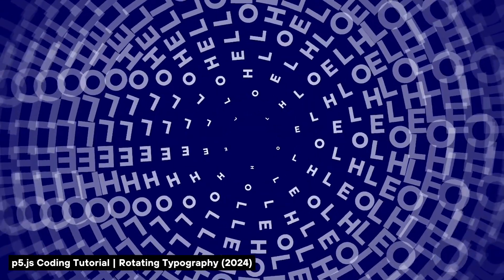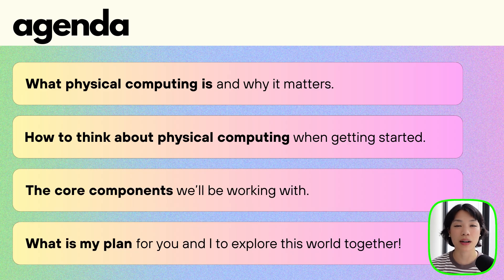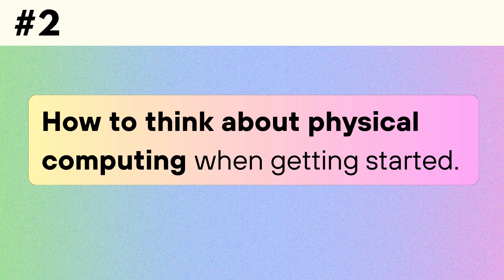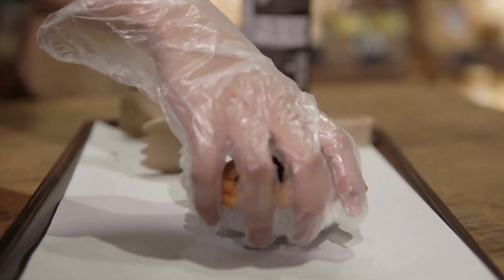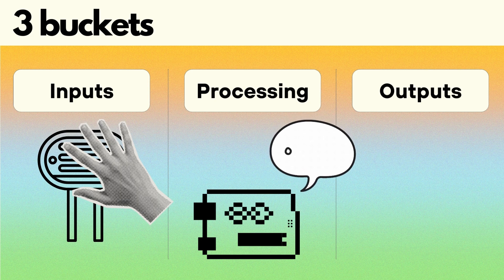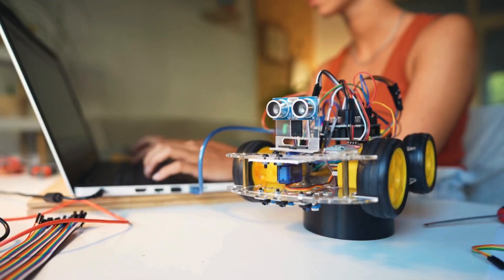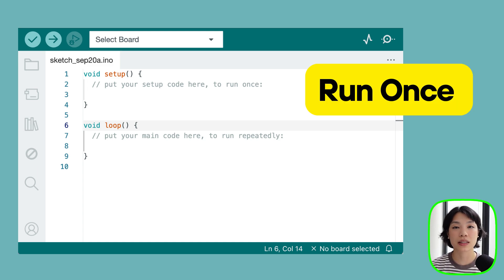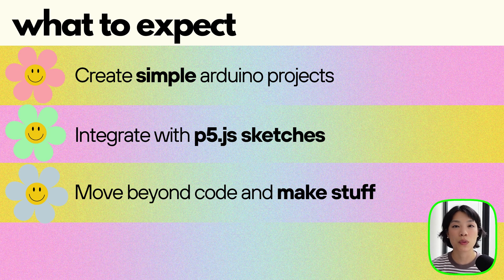Arduino 101 | Physical Computing for Beginners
In this video, we’re taking a big step into the world of physical computing! I’ve created countless tutorials using p5.js to bring code to life on the screen, but now, it’s time to take things off the screen and into the real world.

With Arduino, we’ll explore how to make hardware and software work together to create interactive, dynamic projects. We’ll cover the basics of physical computing, introduce the core components like sensors, microcontrollers, and actuators, and start building projects that react to the world around us. Let’s dive in and learn together—mistakes, breakthroughs, and all!

Timestamps:
0:00 Intro
1:20 What physical computing is and why it matters
2:03 How to think about physical computing when you’re just getting started
3:58 The core components we’ll be working with
6:10 What is my plan for you and I to explore this world together!